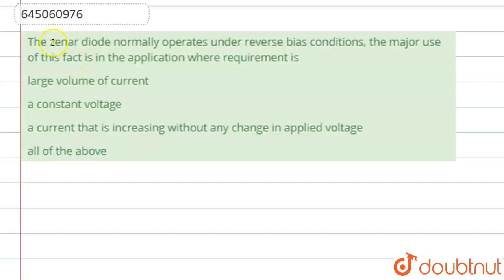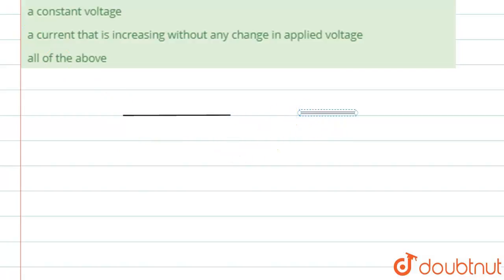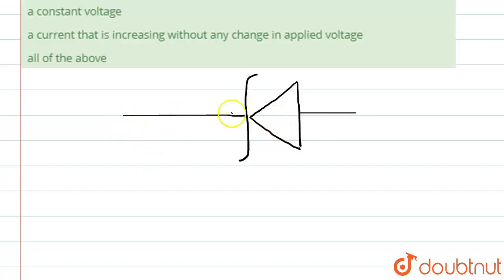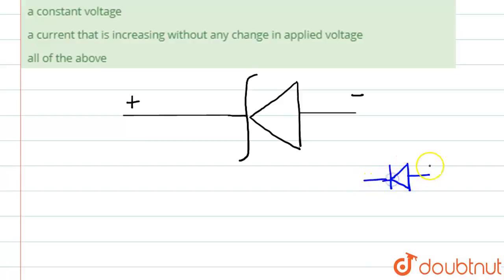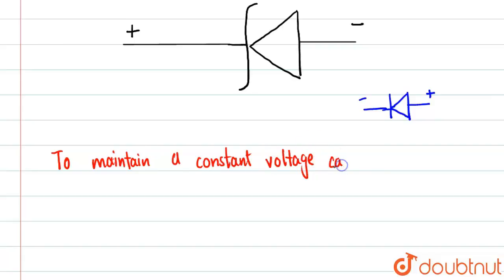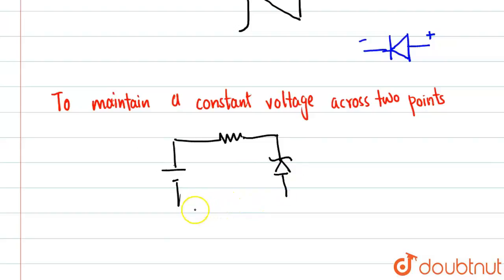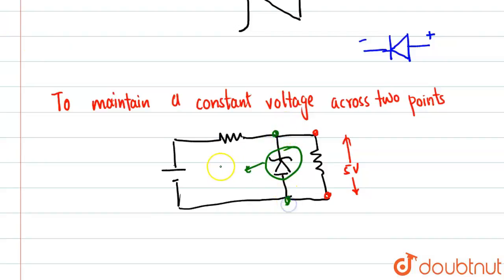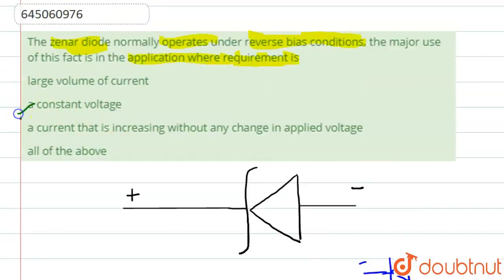The zenar diode normally operates under reverse bias conditions, the major use of this fact is i...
The zenar diode normally operates under reverse bias conditions, the major use of this fact is in the application where requirement is
Class: 12
Subject: PHYSICS
Chapter: JEE MOCK TEST 17
Board:NEET

👉 Have Any Query? Ask Us.